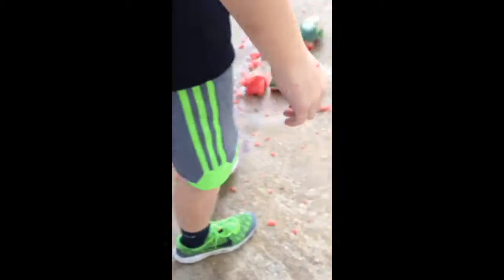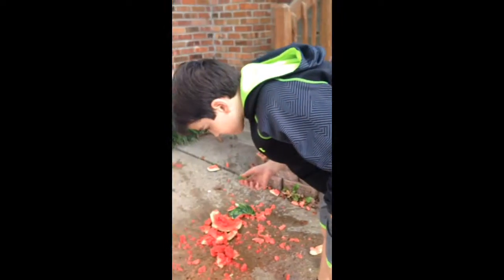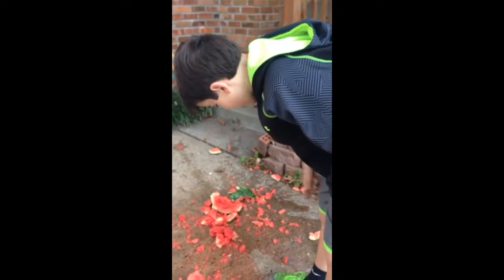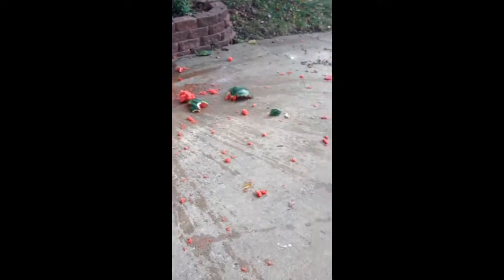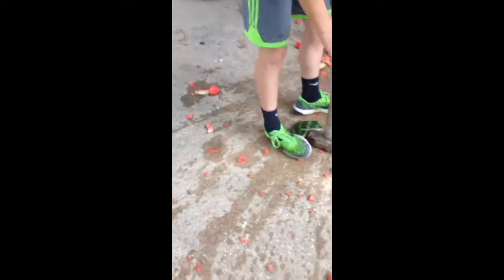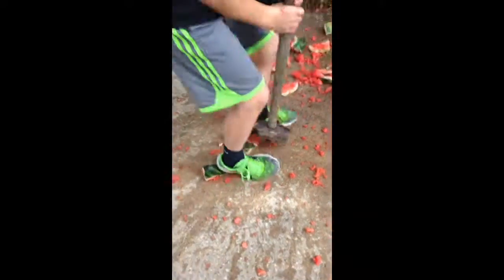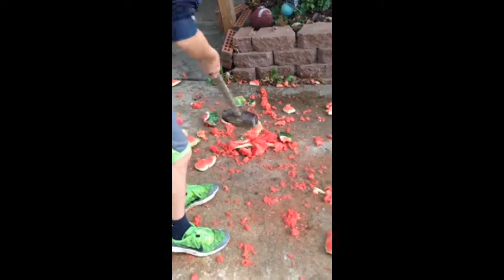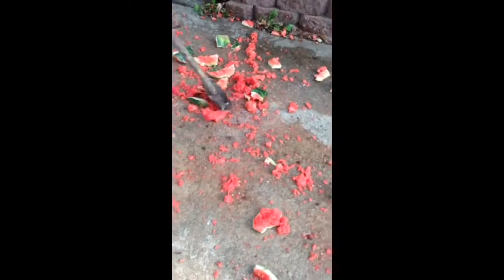WATERMELON VS. DRIVEWAY???